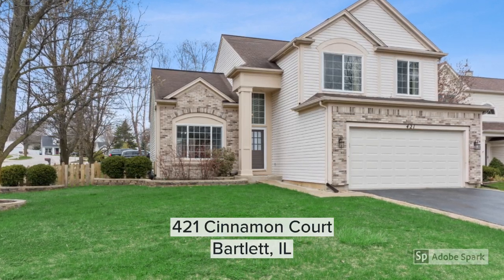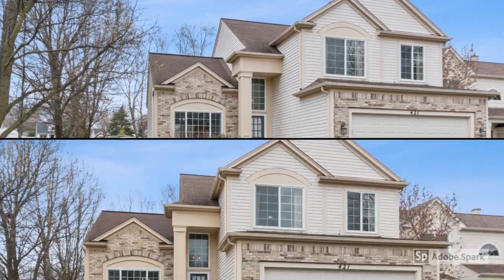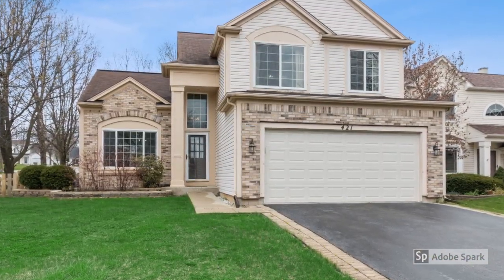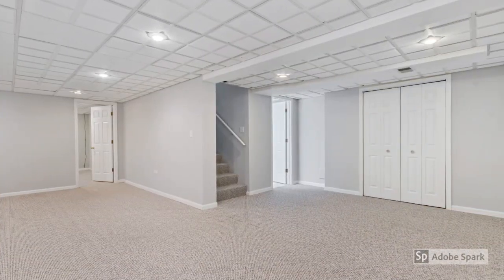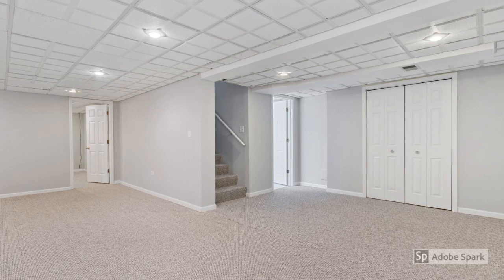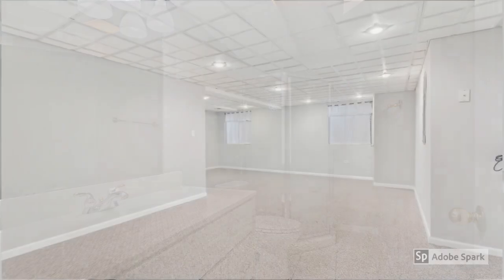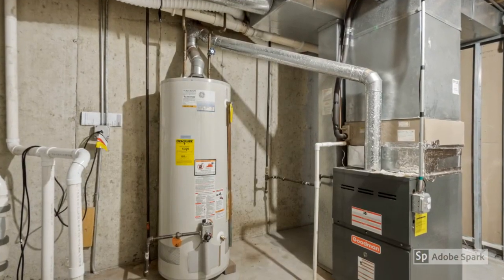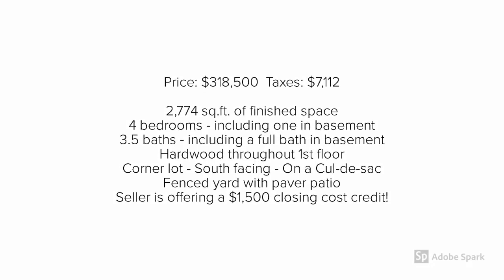421 Cinnamon Court. Bartlett - Tod Turriff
Located in Bartlett's popular Amber Grove. Cul-de-sac location! 4 bedrooms and 3.5 baths. This beautiful home has plenty to offer including hardwood floors throughout the 1st floor, eat-in kitchen area with stainless steel appliances|granite counter-tops|cherry cabinets, family room with wood burning fireplace, updated baths, master suite with large walk-in closet, bath with double vanity|soaking tub|shower, finished basement with 4th bedroom and full bath, fresh paint and new carpet on 2nd floor. Fenced backyard with paver patio. Quick close possible. Close to everything you need. Seller is offering a $1,500 closing cost credit. Move in ready.